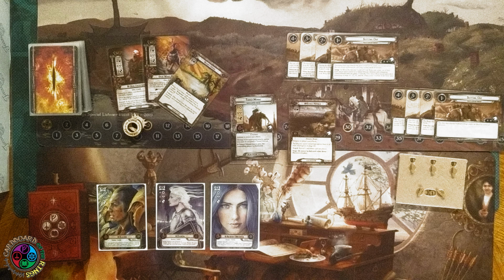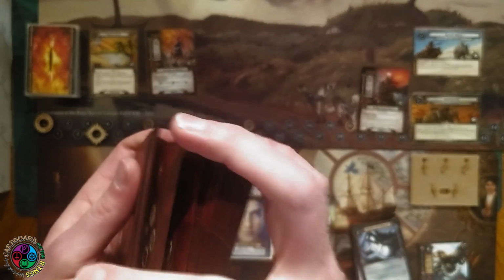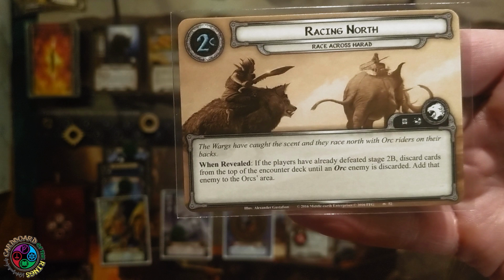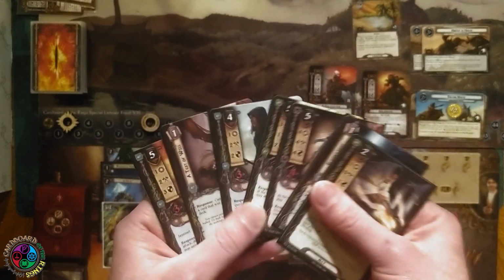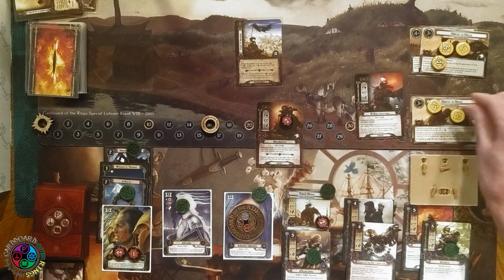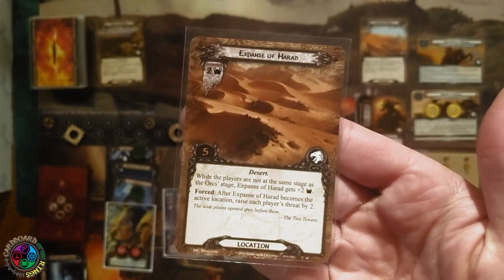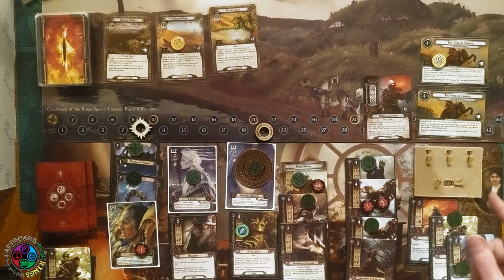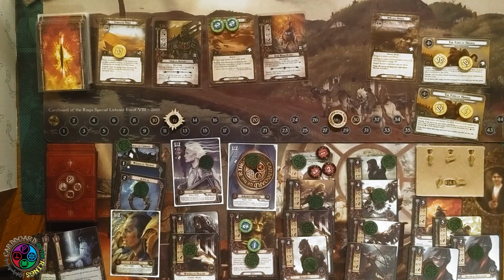Single Core Series: Race across Harad | Lord of the Rings LCG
The Single Core series continues with the very intense: Race across Harad!  This quest always comes down to the wire and is very difficult. I knew at some point in this series I would use the One Deck and this seemed like the quest to do it.